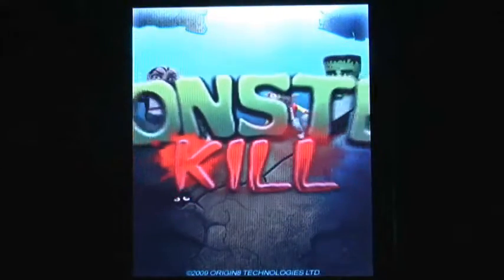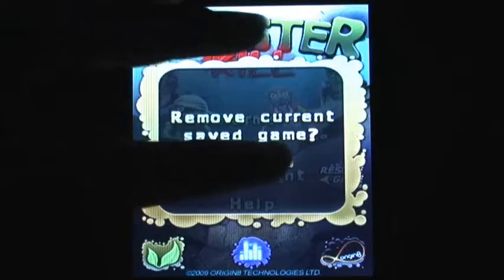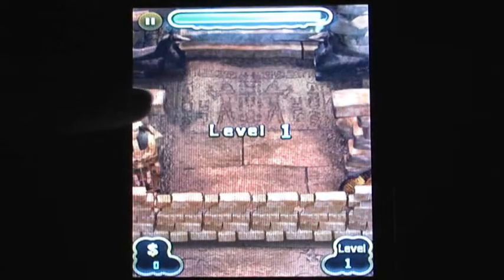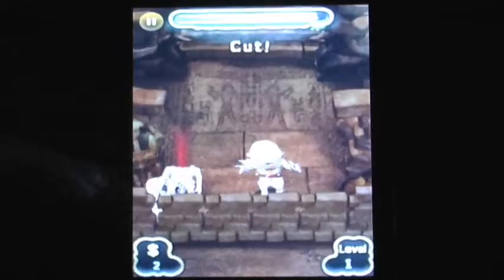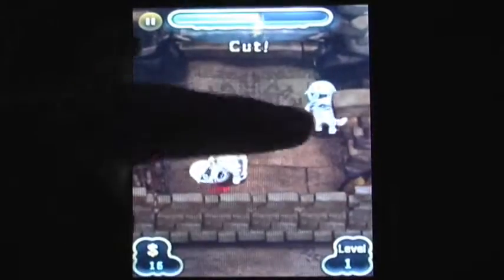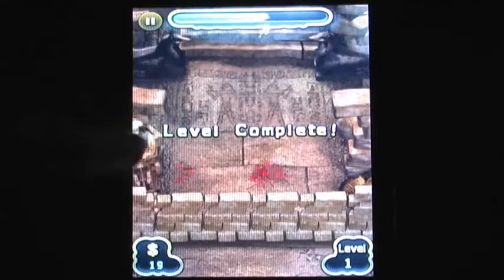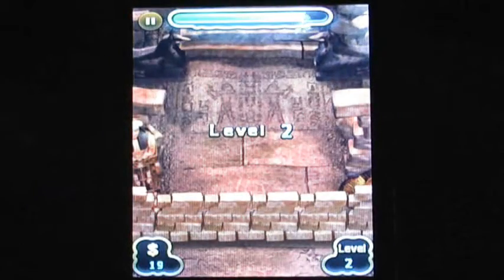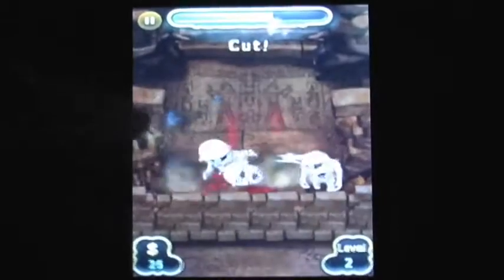MonsterKill App Review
Buy on iTunes for $0.99